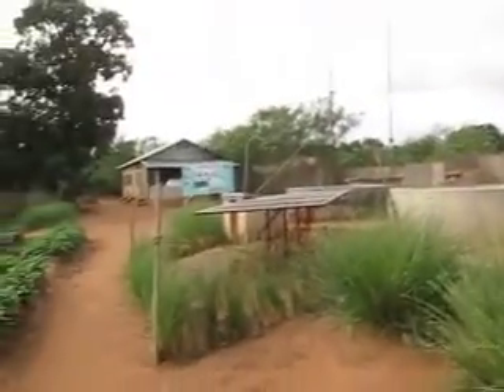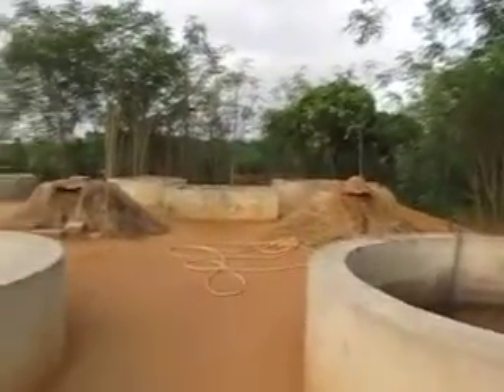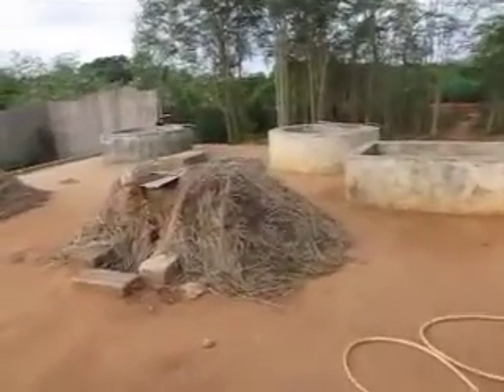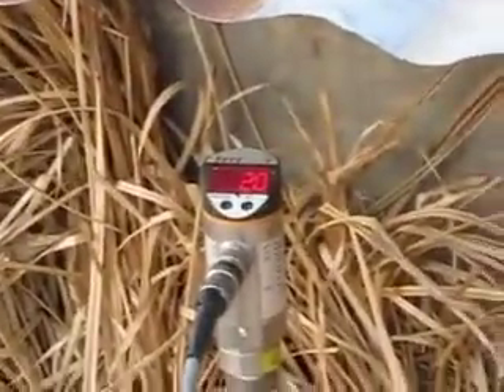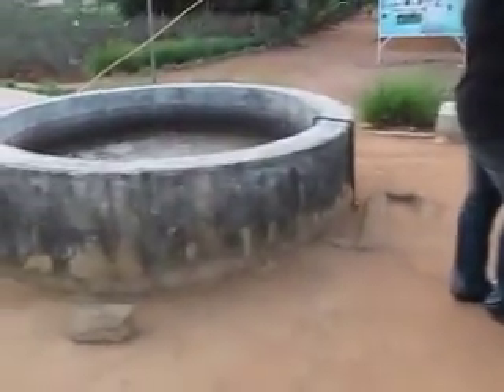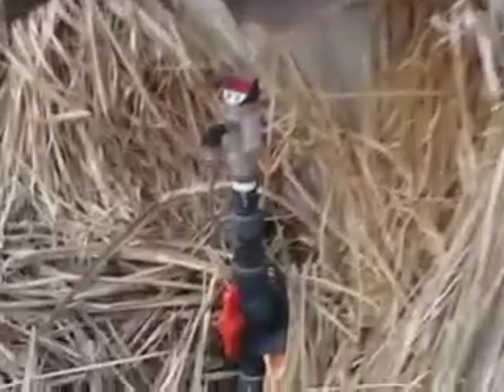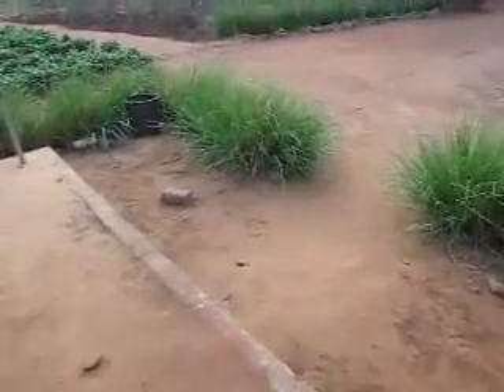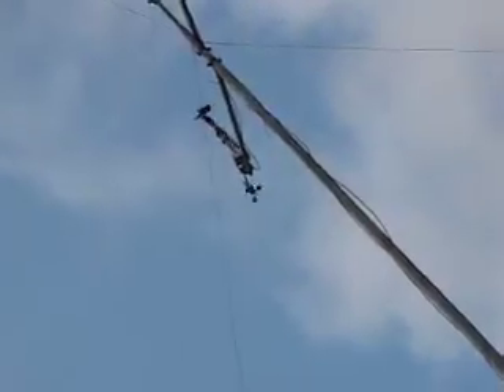Songhai Centre Biogas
Biogas is generated from organic waste in underground reactors at the Songhai Centre, Porto Novo, Benin.  Appropriate technology produces methane that is used in generating electricity, with a composted liquid fertilizer as a byproduct of methane generation.